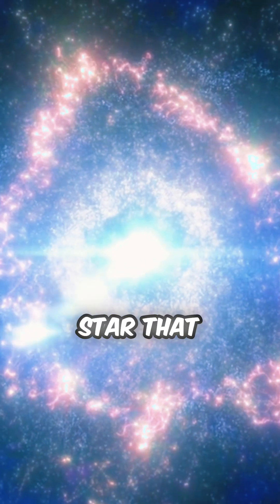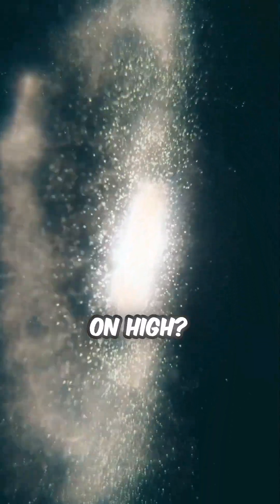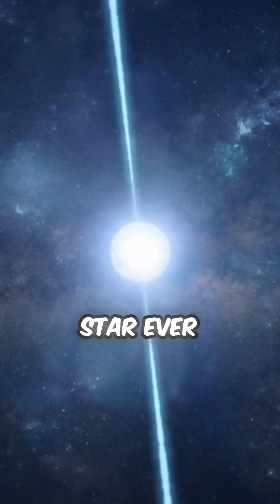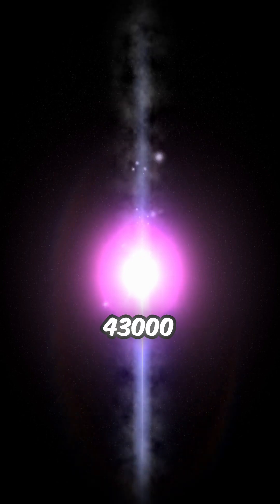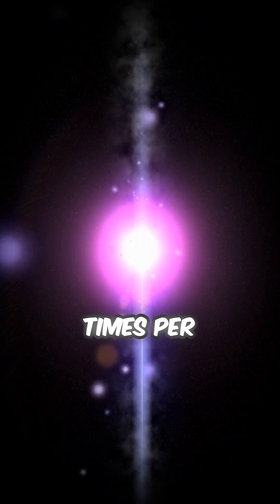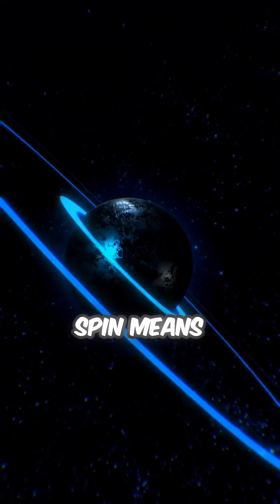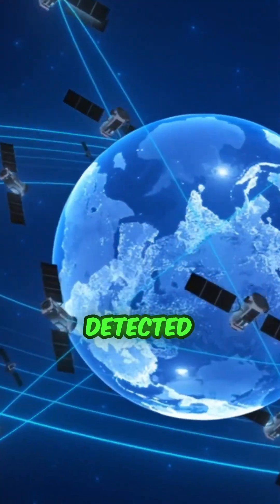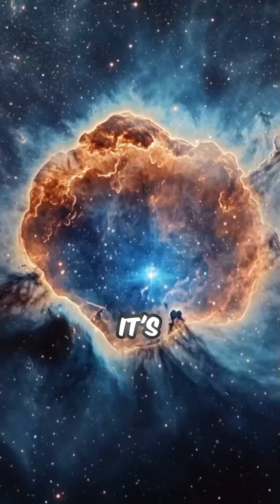The fastest spinning neutron star ever discovered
Meet J174A-2446AD, a neutron star that spins 43,000 per minute.

This video is just another powerful reminder of how special and unique the universe truly is.